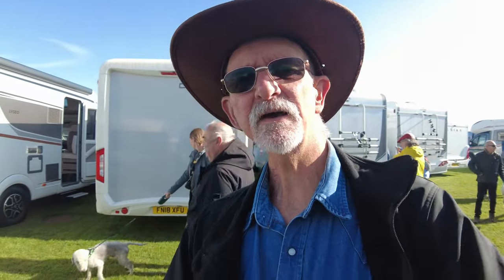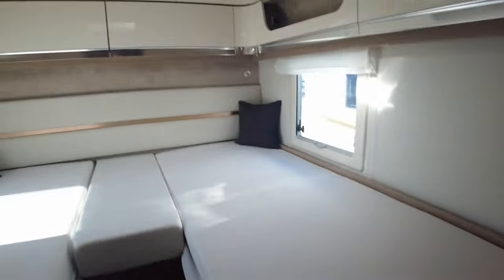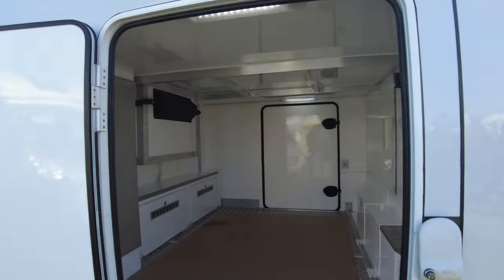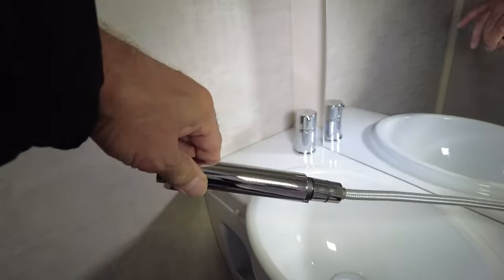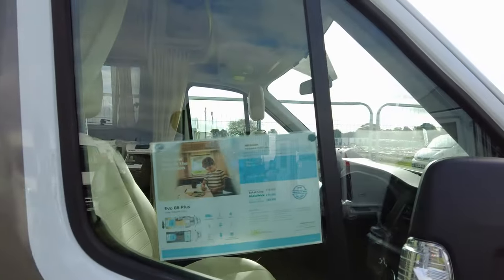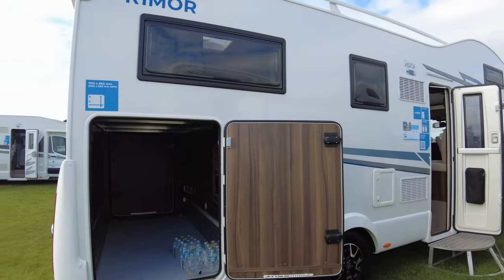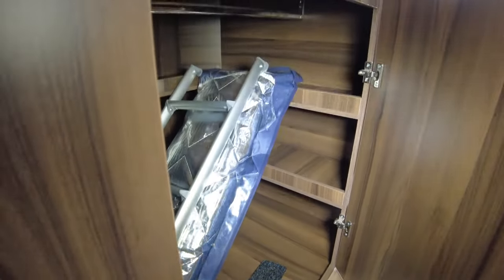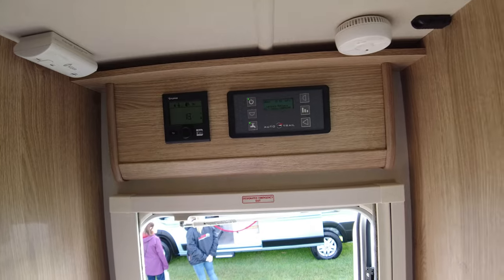EP40 The Warners Lincoln show, The REVIEWS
This is a collection of reviews of some of the motorhomes at the show.
Laike, RS, Super Brig,